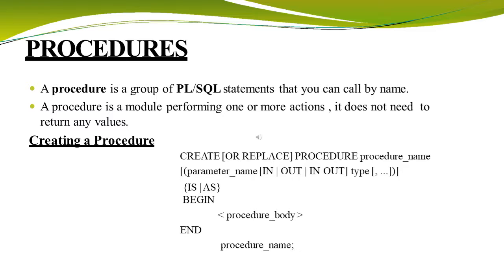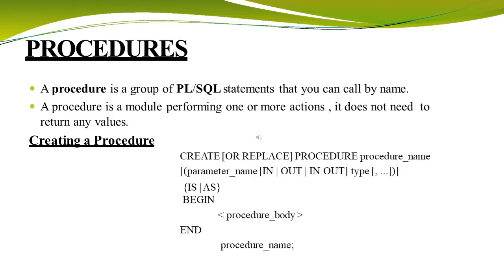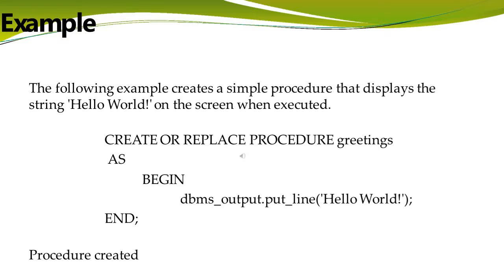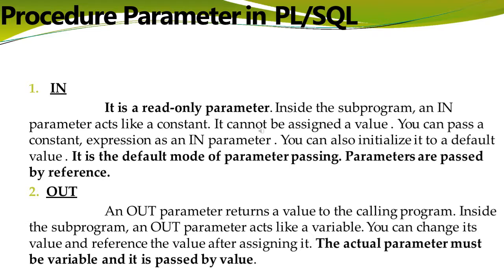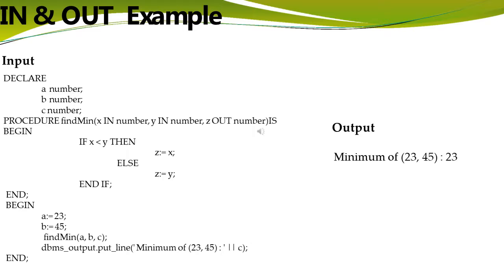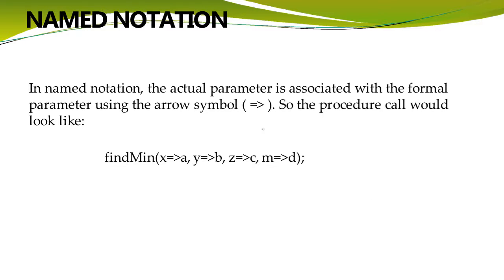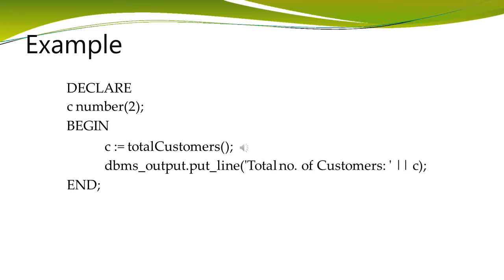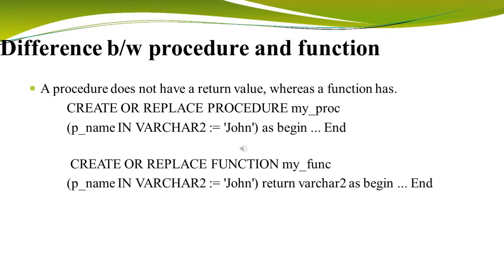DMS POD CH 04 L3 & proce and fun